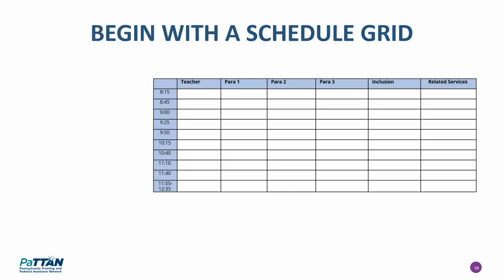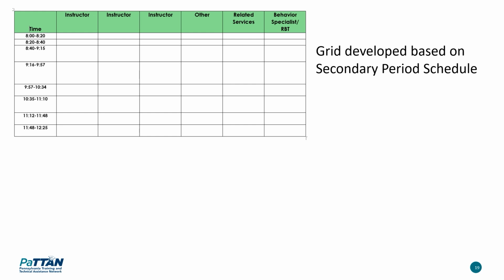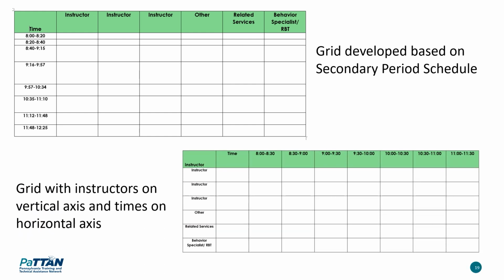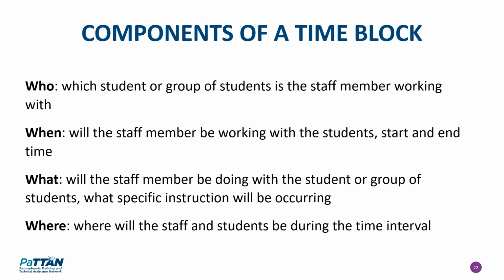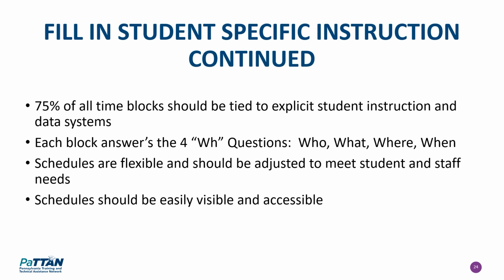Final Building a Classroom Schedule2